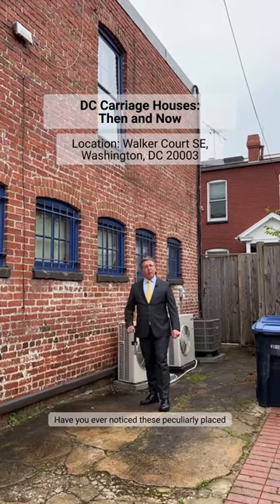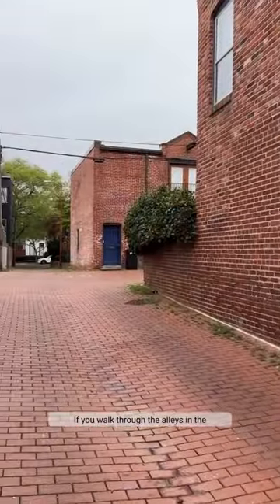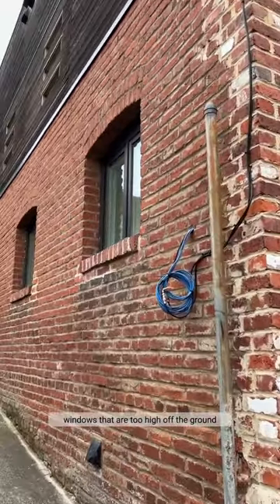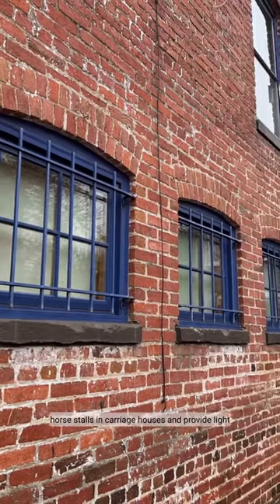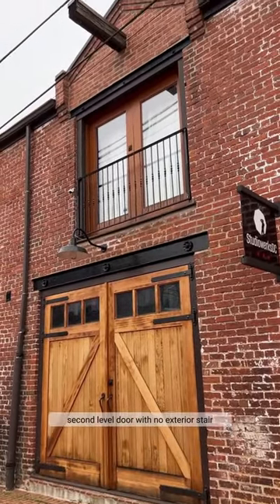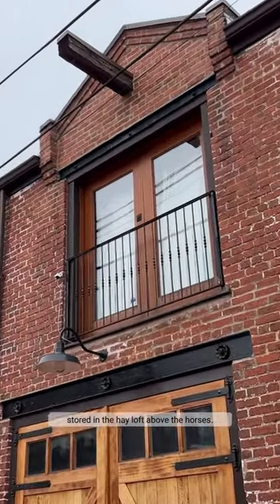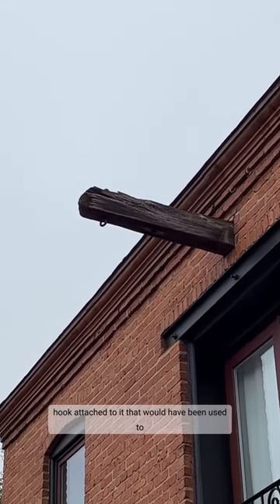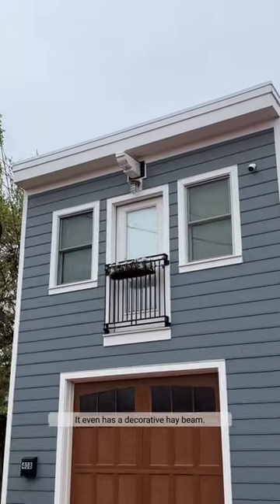DC Carriage Houses: Then and Now - Best Address